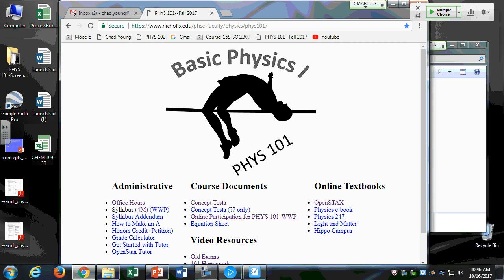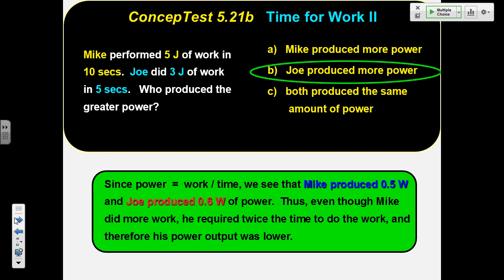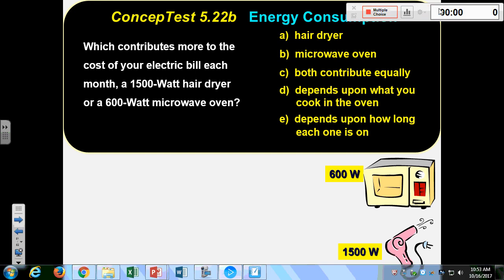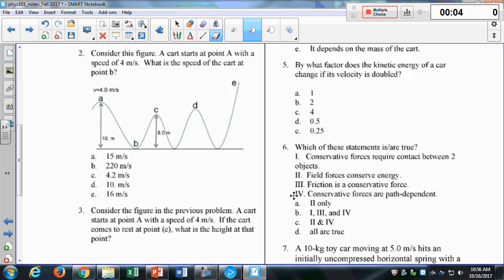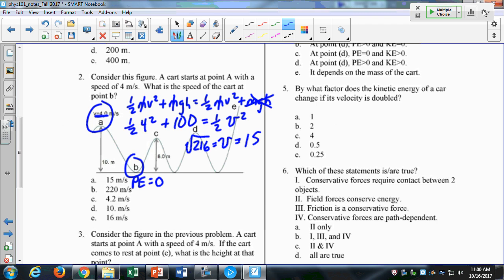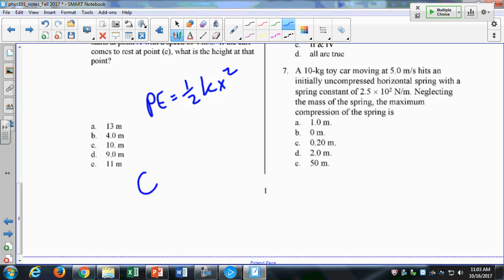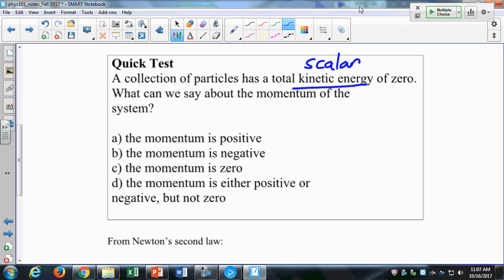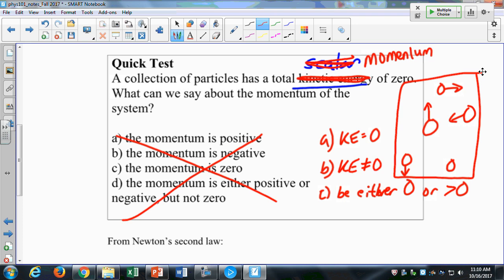phys101 screencast 2017 10 16